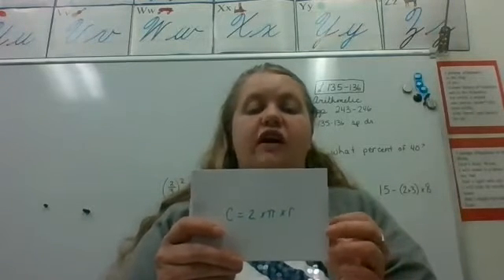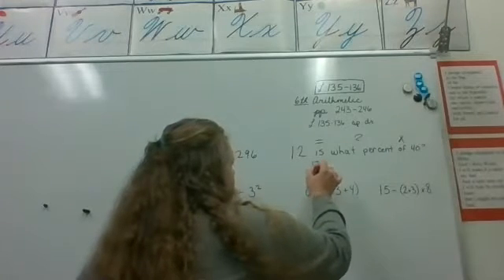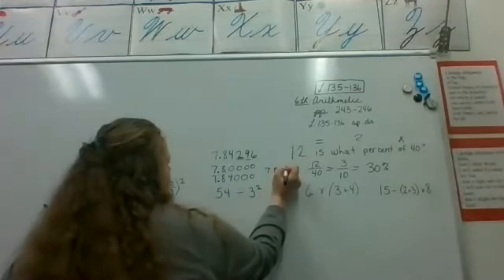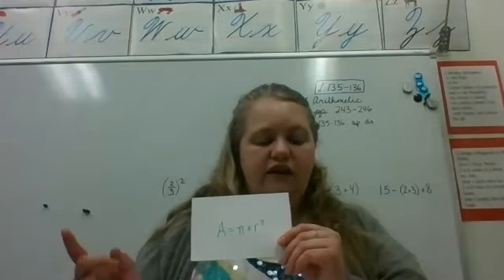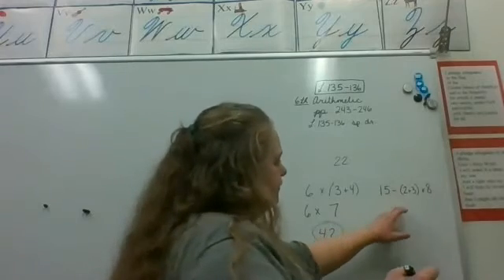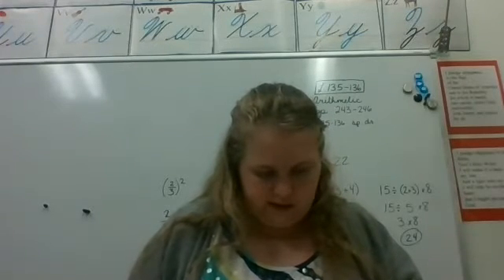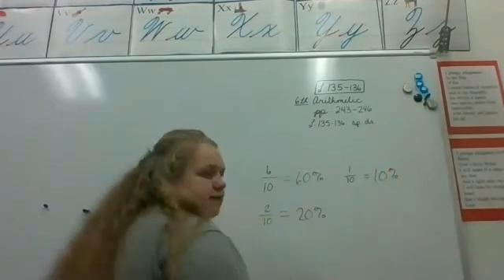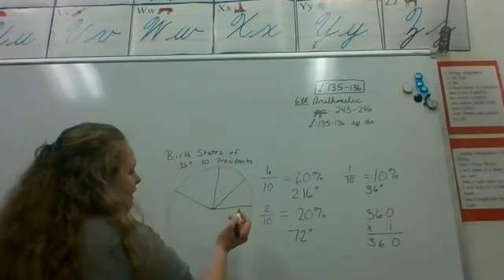6th Math L 135-136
Complete pp. 243-246. HW: p.382, L 135, p. 383, L 136. Don't forget speed drills! Quiz in next lesson.